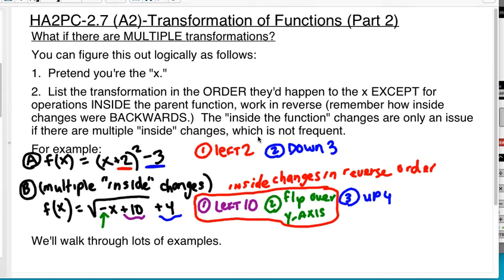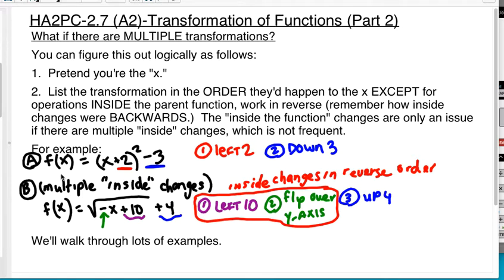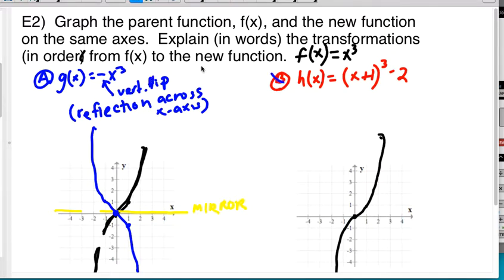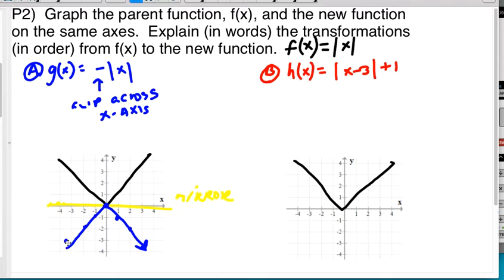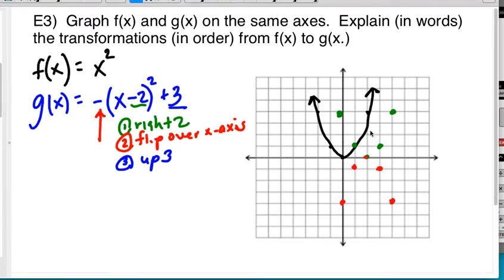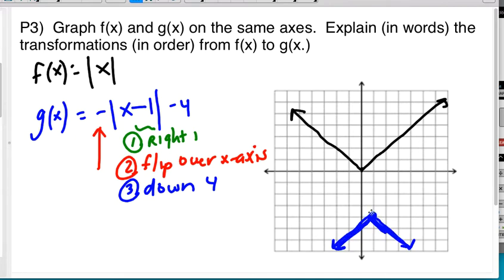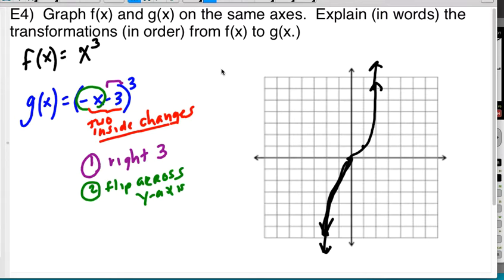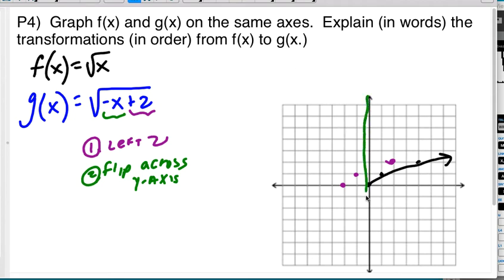HA2PC: 2.7 (0002) Transformation of Functions E2 P2 E3 P3 E4 P4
Course: HA2PC
Section:  2.7 (A2)
Video #: 002
Topics:   Transformation of Functions

Notes: 0:00
Example 2: 3:42
Practice 2: 7:03
Example 3: 9:05
Practice 3: 11:27
Example 4: 14:55
Practice 4: 17:57